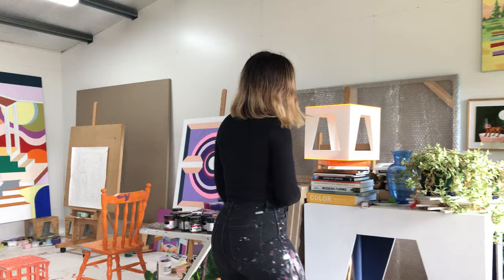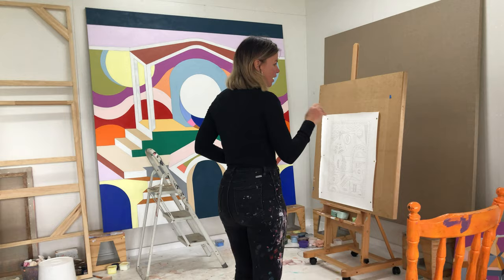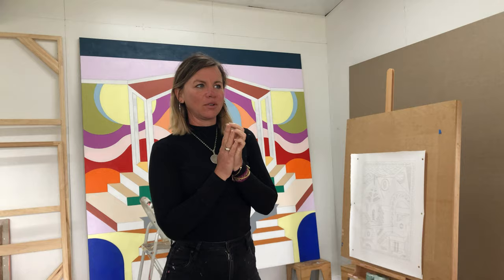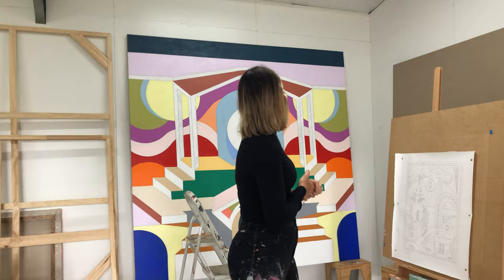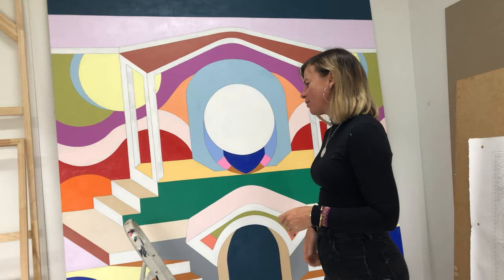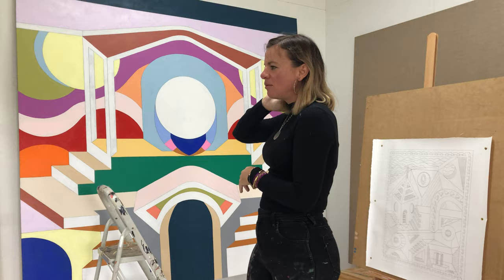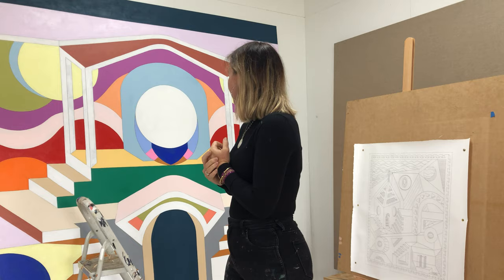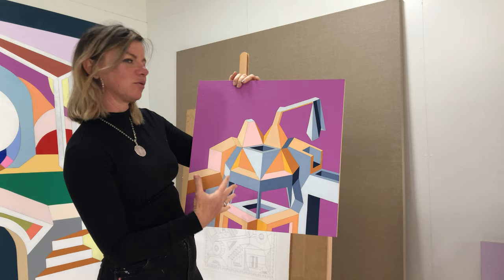Isolation Studio Visits - Jasmine Mansbridge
A quick studio tour - coronavirus isolation 2020